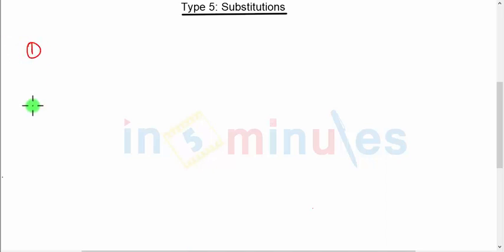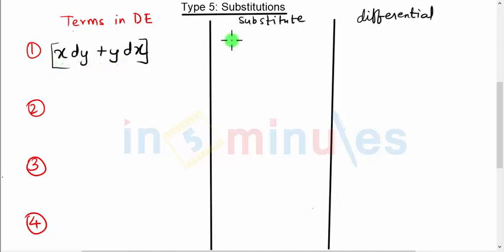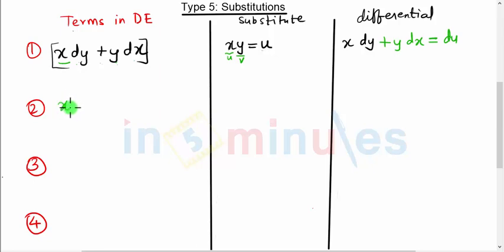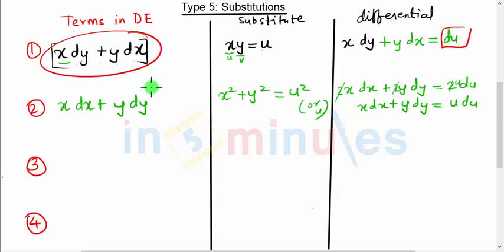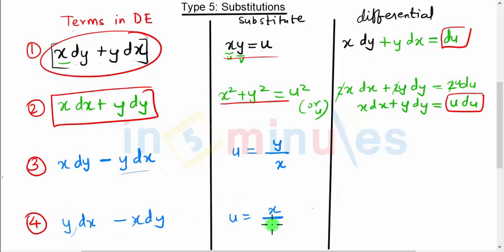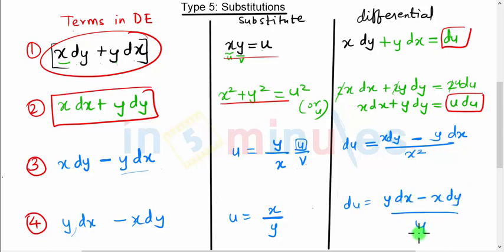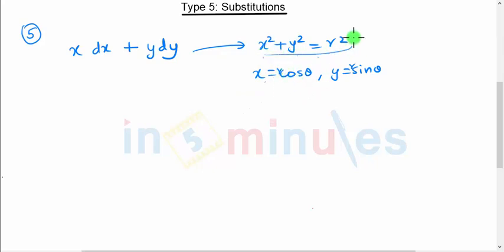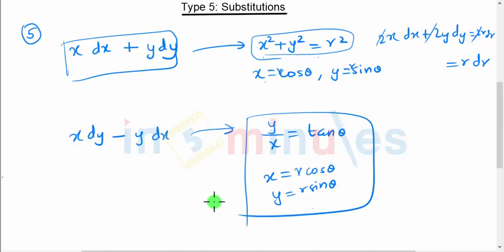Module3_Vid17_Differential Calculus_Concept of Substitution in DE Type 5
This video explains the concept of method of substituition in Linear DE